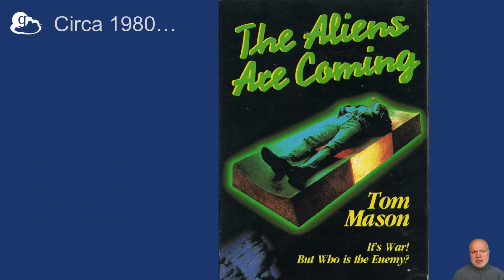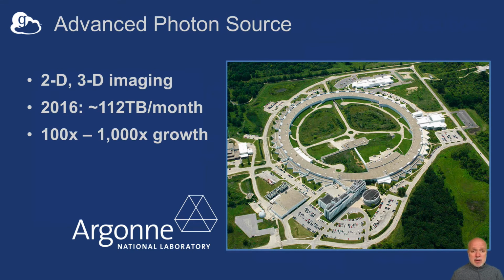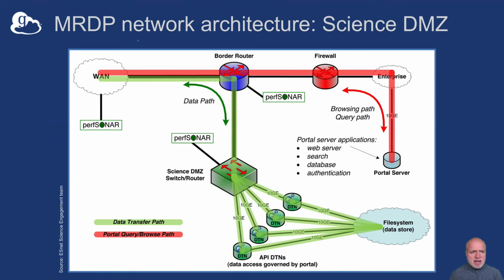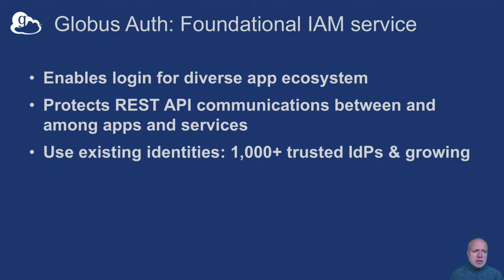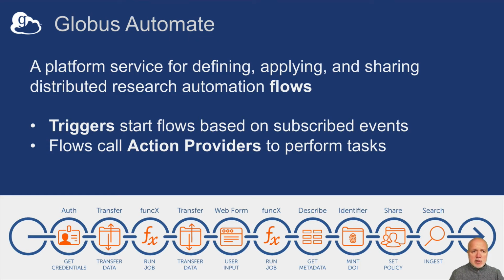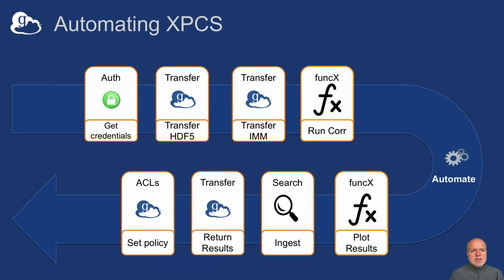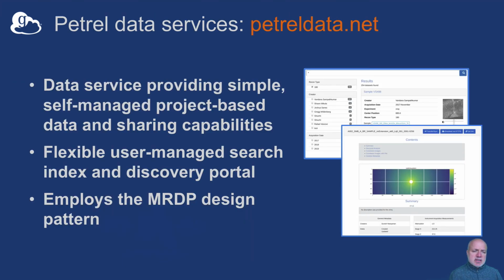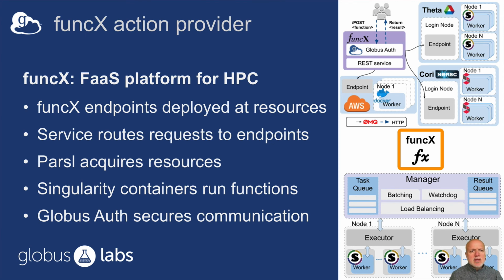Scalable Data Management Using the Modern Research Data Portal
Illustrates how Globus services, combined with the Science DMZ architecture, can deliver robust solutions for managing petascale data such as those generated by CryoEM, next-gen sequencers, and advanced light sources.